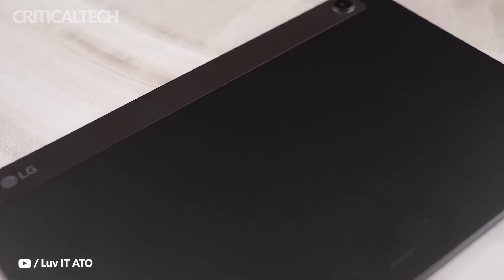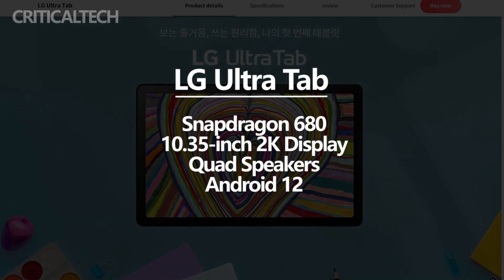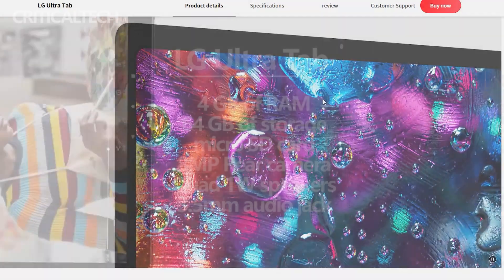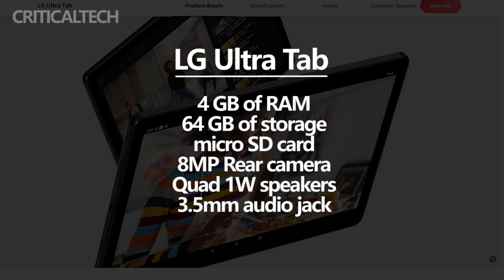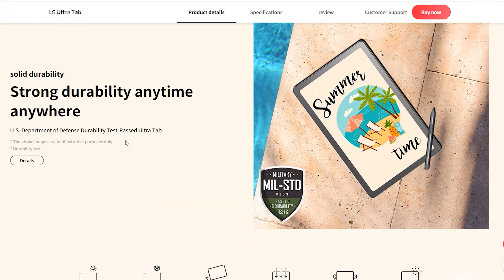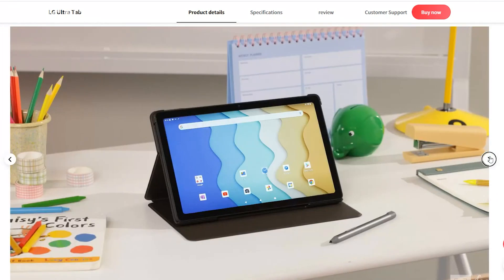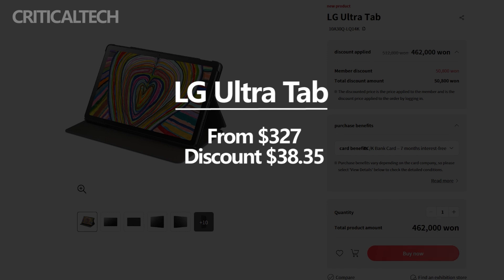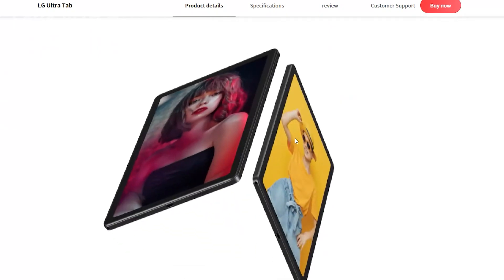LG Ultra Tab 2022 | Do You Need Military Standard MIL-STD 810G in Your Tablet?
In 2021, LG announced the closure of the mobile division. However, this does not seem to prevent the manufacturer from releasing tablets. The other day, a new model, the LG Ultra Tab, was just presented.

All in all, this is an entry-level tablet, but with a few interesting features. It is equipped with a 10-inch IPS display with a resolution of 2000 x 1200 pixels and a refresh rate of 60 Hz, a Snapdragon 680 processor, 4/64 GB of memory, a 27.1 Wh battery and two cameras (8 MP main and 5 MP front). The gadget is running Android 12.

Among the advantages of the model are four speakers, support for the Wacom stylus and compliance with the US Army MIL-STD 810G standard.

The LG Ultra Tab comes in one charcoal gray color and retails for $327. So far, the tablet is only available in South Korea. Whether it will enter other markets is still unknown.